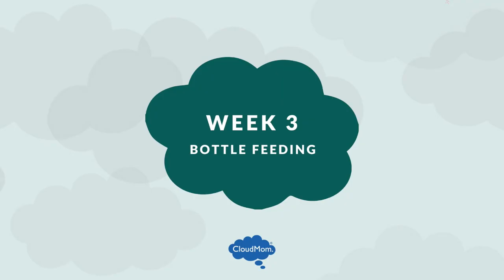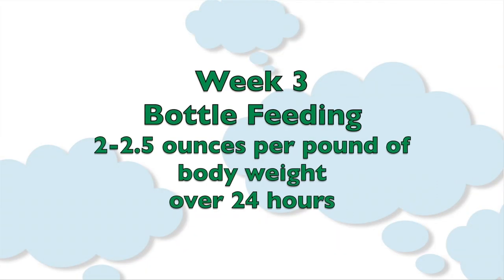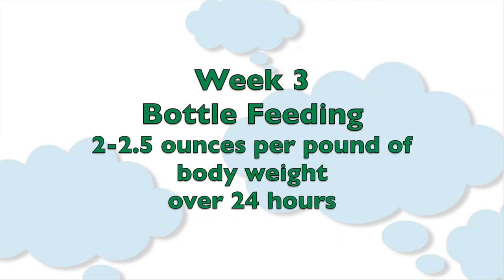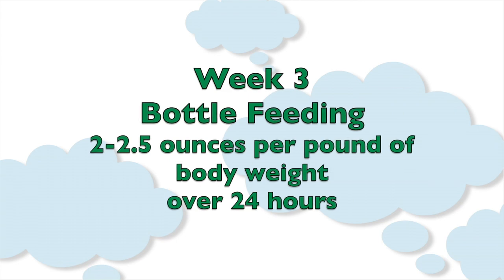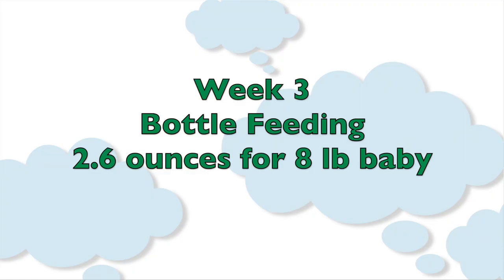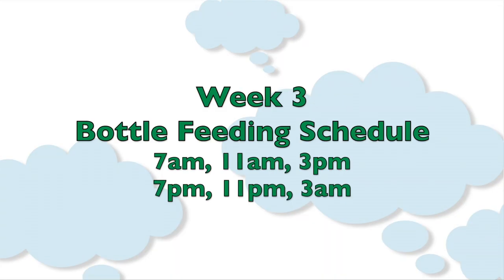3-Week-Old Baby: Newborn Bottle Feeding Schedule and Tips | Subt. ENG/ FR/ ES/ ZHO_CN | CloudMom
Find more about your 3 week old baby And watch this video for info on how much formula your newborn should drink plus a handy schedule.